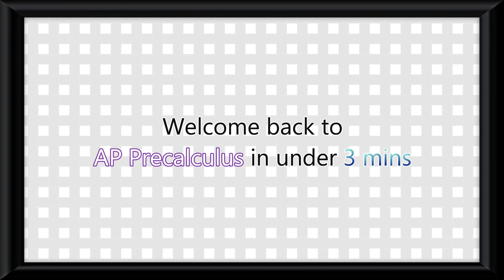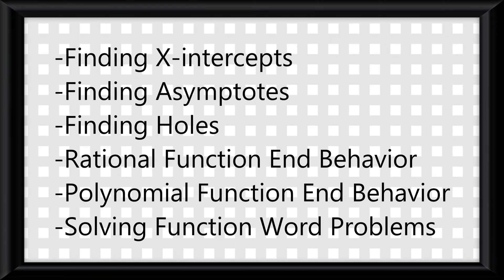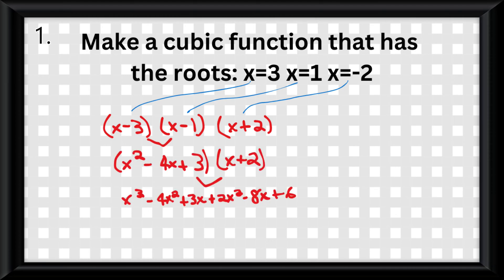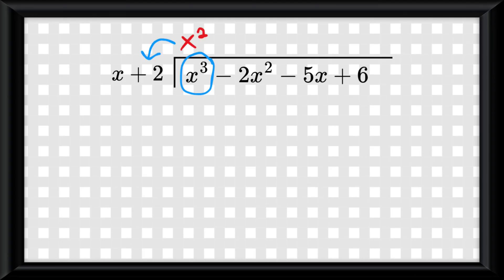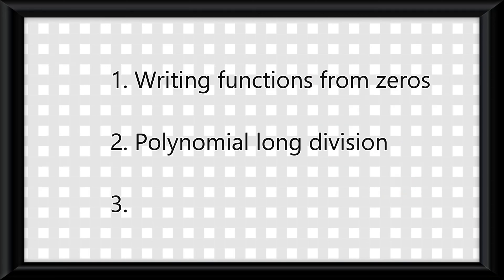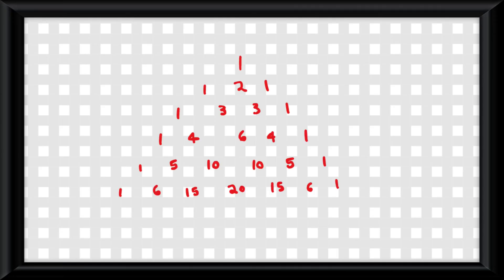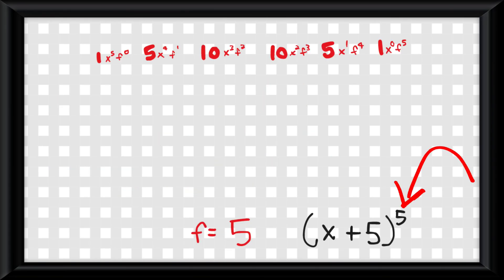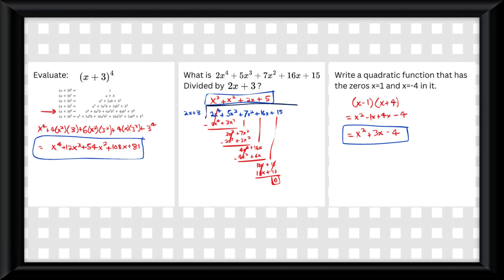Polynomial Long Division and Pascals Triangle in Under 3 mins (AP Precalculus Topic 1.11)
In this video, we tackle three crucial concepts in precalculus, offering concise explanations and practical techniques for solving complex problems efficiently. You'll learn how to construct polynomial functions from given roots, master the method of polynomial long division to simplify expressions, and apply the binomial theorem using Pascal's triangle as a shortcut for expanding binomials raised to powers. This video serves as a rapid yet comprehensive guide to these topics, ensuring you understand the fundamental principles and can apply them confidently in your studies. For a deeper dive into related concepts, additional resources are available in the video description.